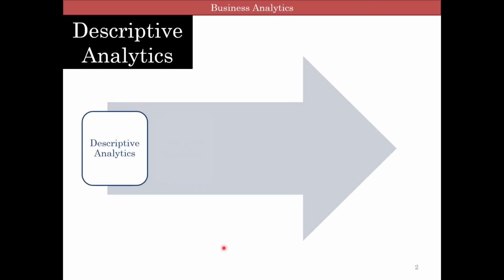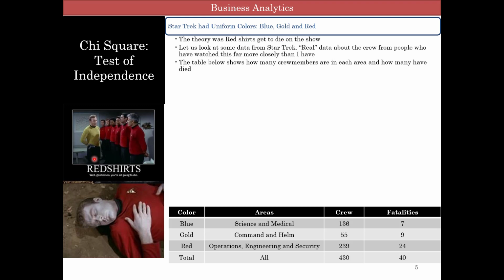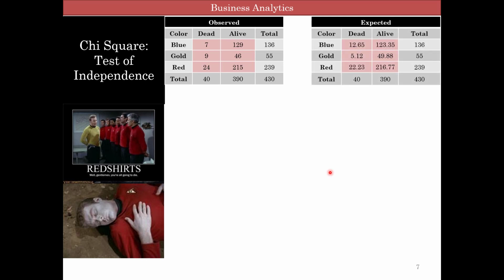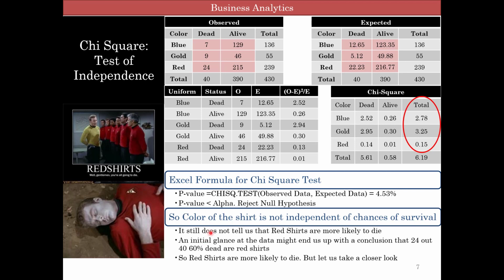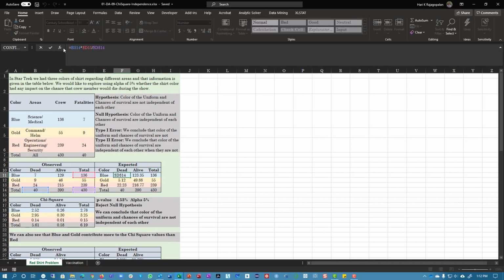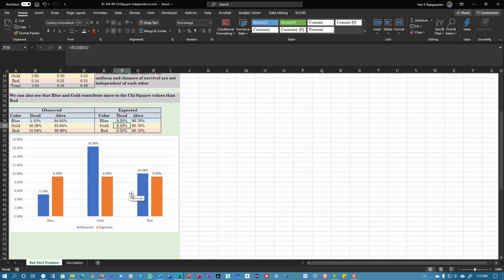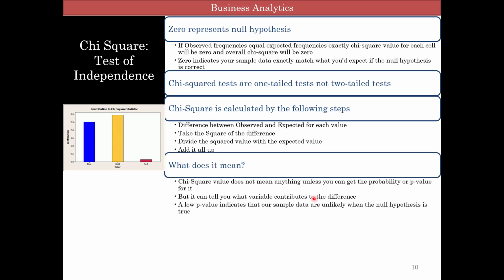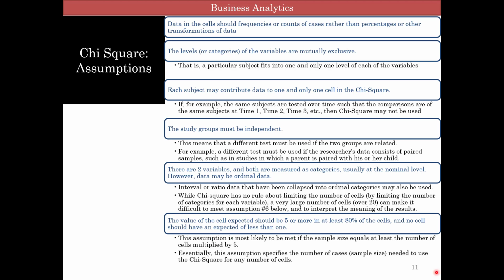Chi Square Test of Independence